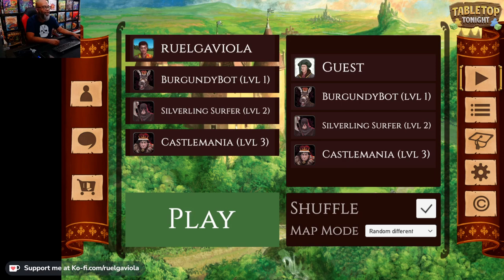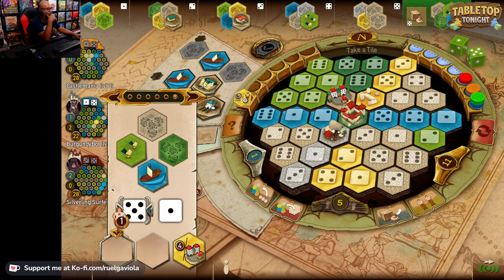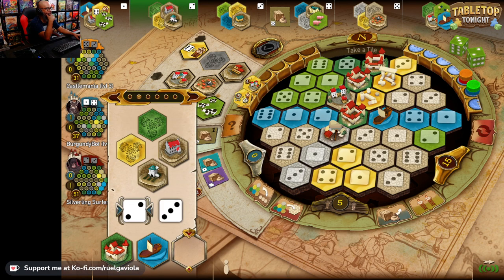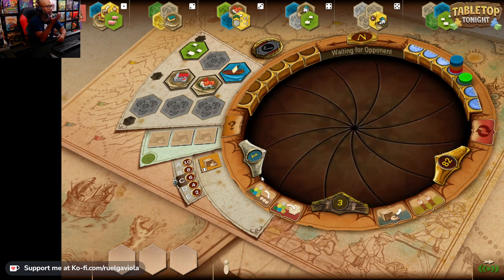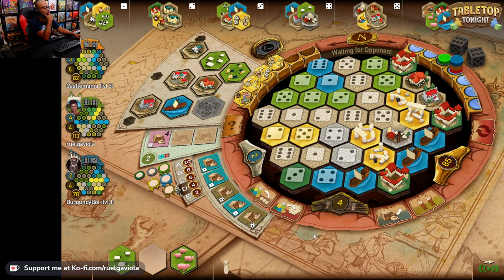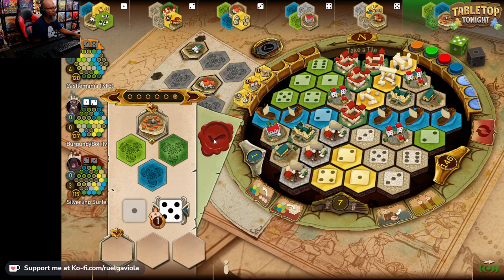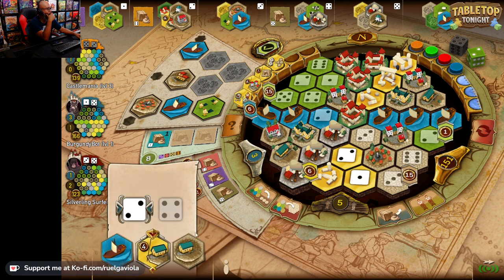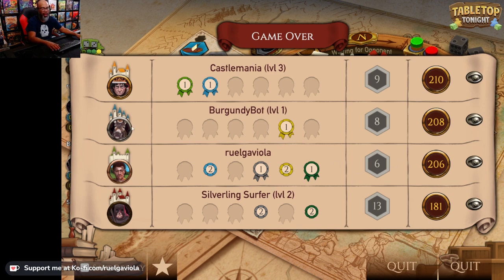The Castles of Burgundy: Training for the World Series of Board Gaming!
The Castles of Burgundy: Training for the World Series of Board Gaming! Recorded live on Twitch 8/23/23.

0:00 Intro
0:40 Gameplay
1:05:00 Outro